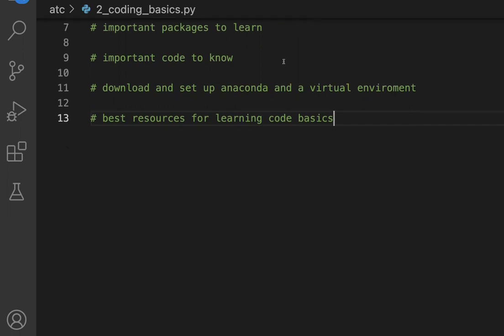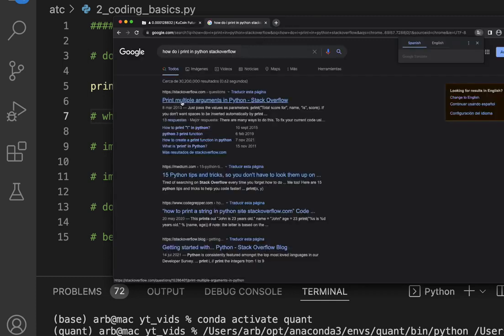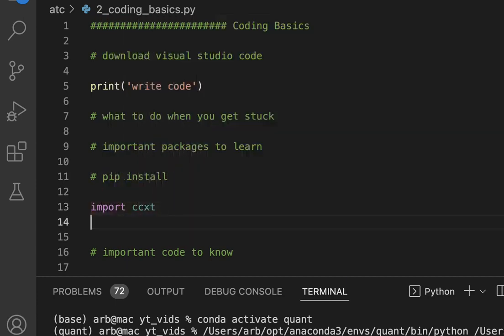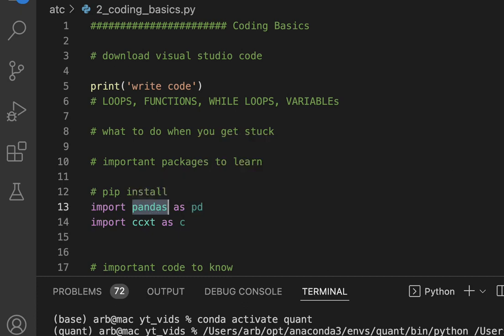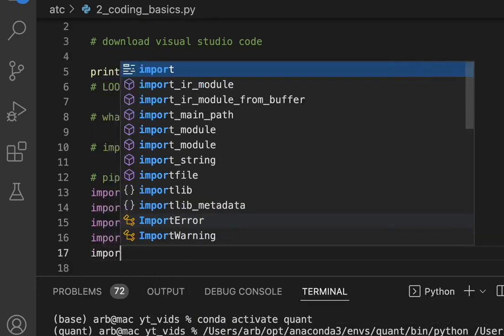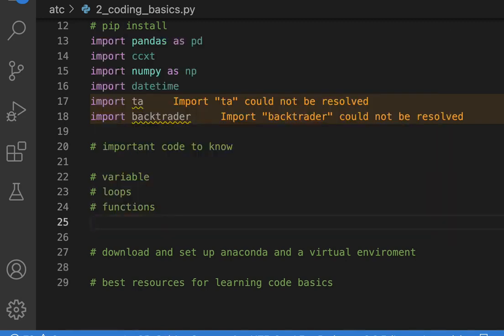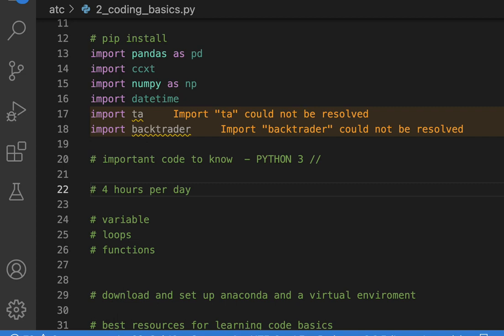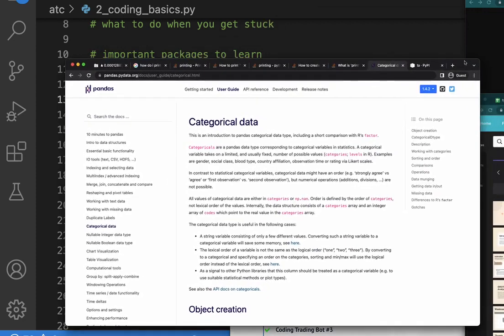Coding Basics & Things You Need To @moneymazaradda sharemarket sharebazar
Coding Basics & Things You Need To

⏺In this video, we'll give you a nifty prediction for the Bank Nifty stock index for Monday, 23rd June 2025. We'll also give you a Bank Nifty Tomorrow analysis for the stock market today.

As it's our job to give our clients the latest information about the stock market. That's what we're going to do in this video by giving you a nifty prediction for the Bank Nifty stock index for Monday, 23rd  June  2025. We'll also give you a Bank Nifty Monday analysis of the stock market. So make sure to watch the video to find out what's going on!

WATCH Nifty Bank nifty Daily Analysis Videos -    • Nifty-50 & BNF Daily Analysis

To learn the stock market from basic:    • FREE Online  Stock Market Courses

⬇Topic covered in⬇

⏺Bank Nifty best opening setup for an option buyer

23rd June 2025 Bank Nifty
23rd June 2025 market analysis
23rd June 2025 Nifty analysis
Bank Nifty Tomorrow analysis
Bank Nifty
Basics of the stock market
Monday's prediction for the stock market
Monday market
market on Monday
nifty 50
Nifty analysis for tomorrow
Nifty analysis Monday
Nifty and Bank Nifty analysis
Nifty Bank Nifty option trading
Nifty Bank nifty tomorrow
Nifty Forecast
Nifty live analysis today
Nifty outlook for tomorrow
nifty outlook
nifty today
Nifty tomorrow prediction
nifty tomorrow
Nifty
option trading
Sensex
stock market
Today's bank nifty prediction
23rd June 2025 Bank Nifty
23rd June market analysis
share market on Monday
How to trade in intraday
Sensex expiry
stock market on Monday
Market on Monday
Share Market Course
nifty expiry